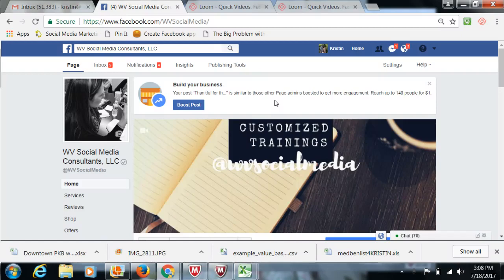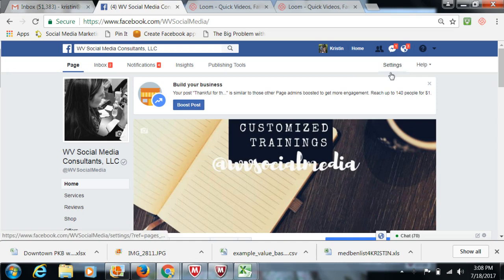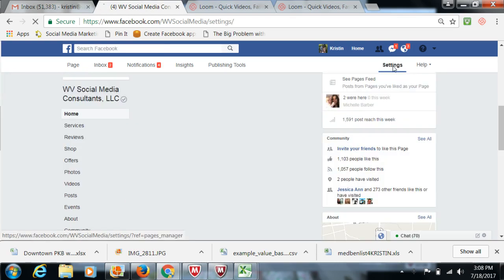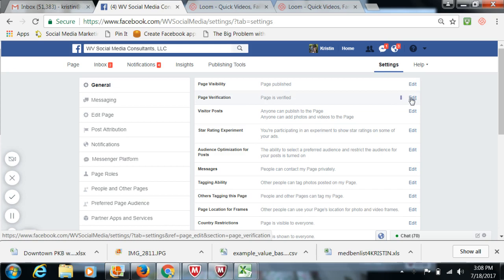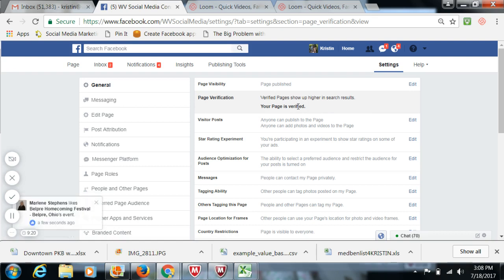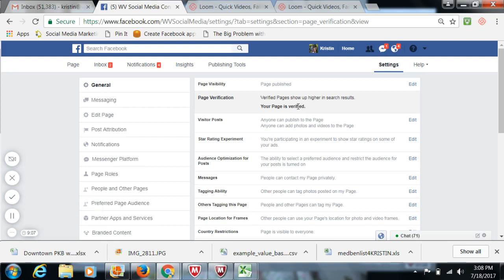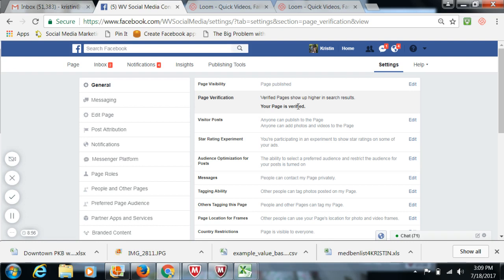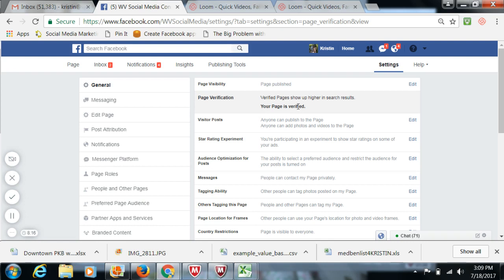Facebook Page Verification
Learn the couple steps necessary to have a verified page on Facebook.